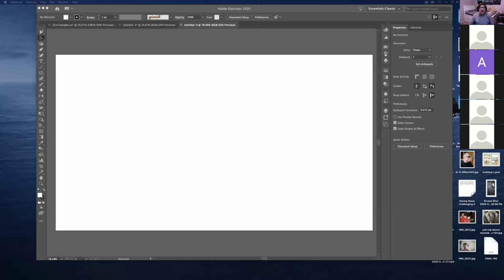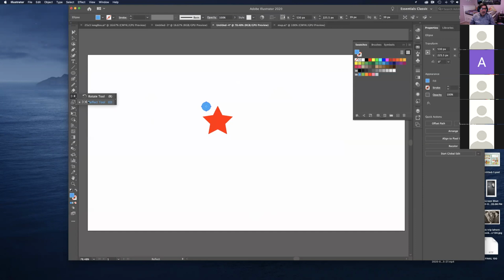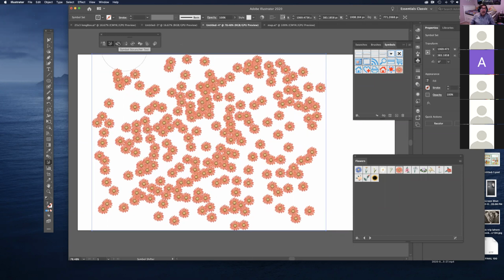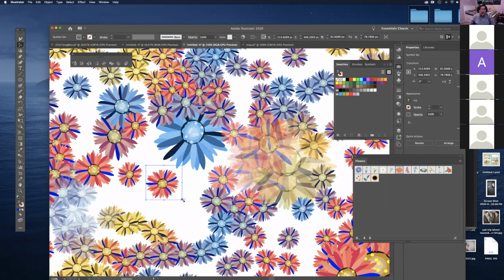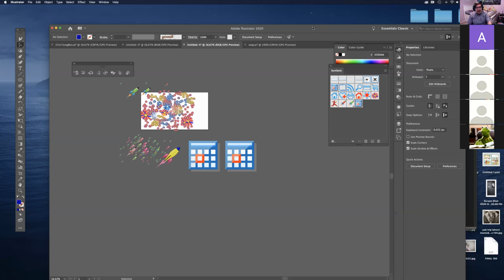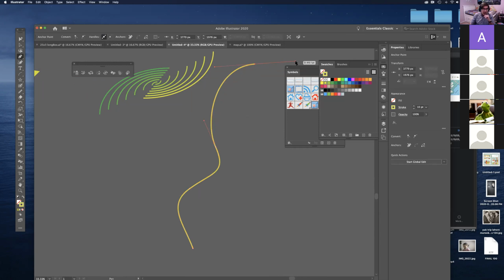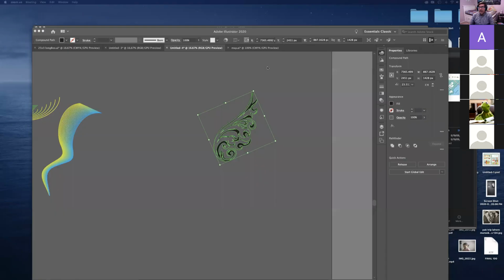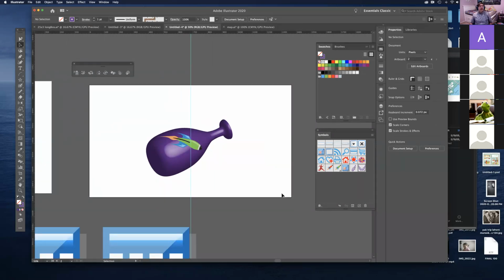2020 04 21 19 00 17 Mahmood DART 100, Spring 2020 110526152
Symbols, Blends, 3D effect